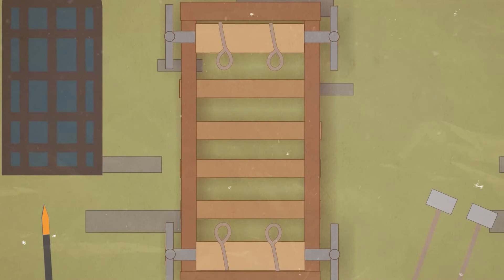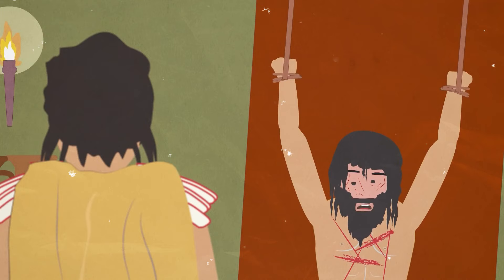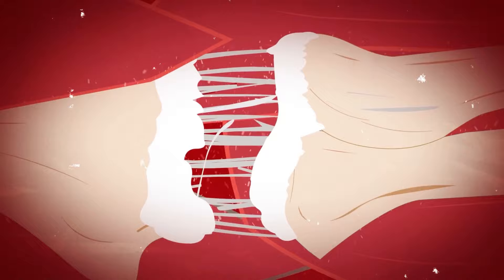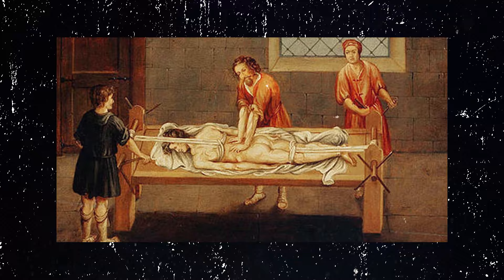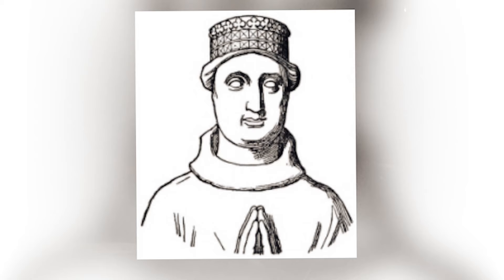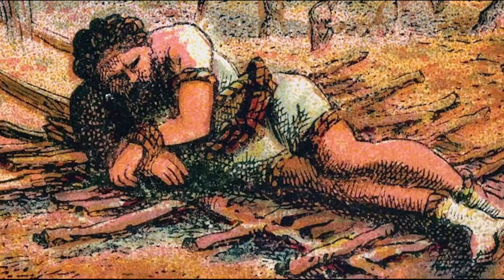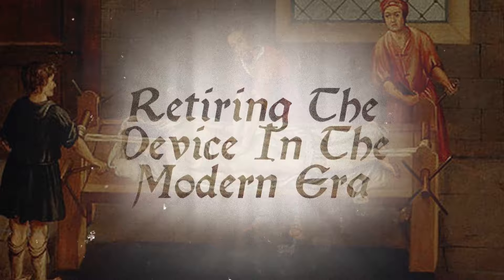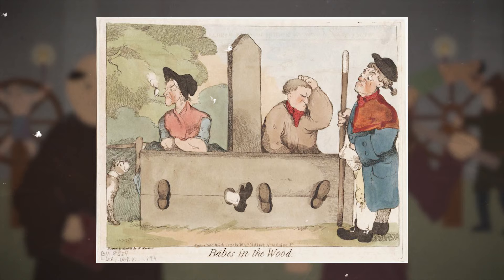The Stomach-Churning Punishment Used In Medieval Britain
Even though it looked like a simple wooden frame, the torture rack was probably the most cruel tool used in the Middle Ages, and it was still being used in the 17th century. People used to think that rack torture was used in ancient times, but now most people think it was used in the Middle Ages. At a time when executioners came up with creative, but cruel, ways to kill people, this gadget stood out from the rest. The device was a wooden frame on which a victim was put with their arms and legs tied to a roller on each end. It was used to stretch out victims until their muscles popped or were made useless. But, despite what most people think, rack torture didn't end in the 1400s. In fact, it was used in different ways in different parts of the world. It is said to have been used in Britain until the 17th century.

No infringement on copyright was intended.
If you are the copyright owner of any of the items used in this film or you are authorized to speak on your behalf and you have a complaint, kindly SEND us an email.